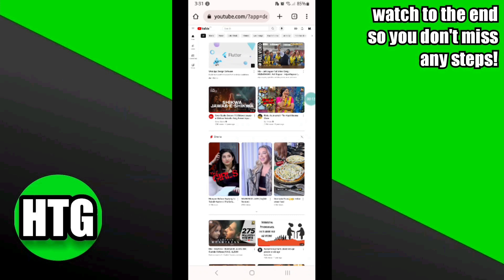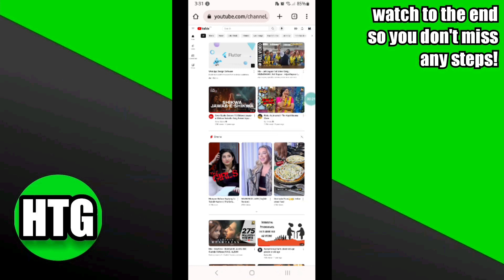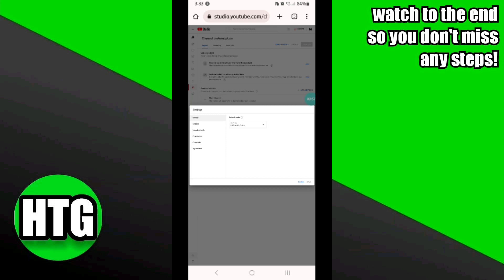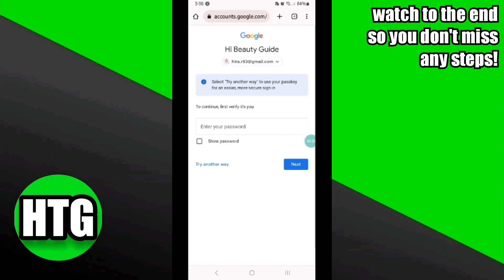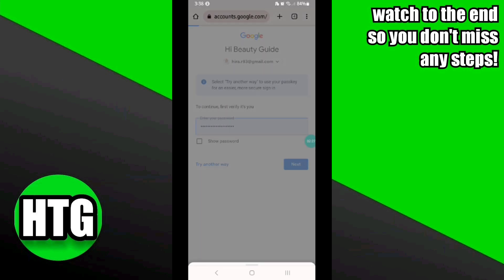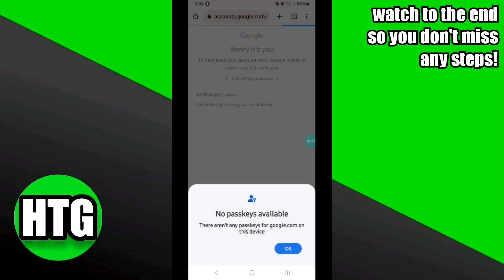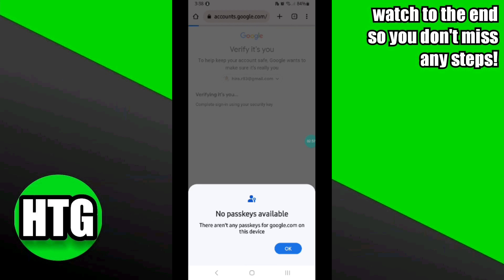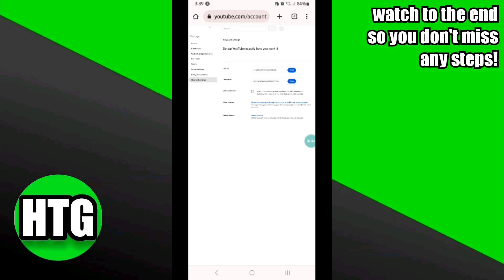TRANSFER YOUTUBE CHANNEL TO ANOTHER GOOGLE ACCOUNT! (SO EASY)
In this video, we will show you how to transfer your YouTube channel to another Google account effortlessly. Whether you're looking to consolidate your online presence or simply want to manage your channel with a different account, we've got you covered.

0:00 INTRO
0:07 TUTORIAL